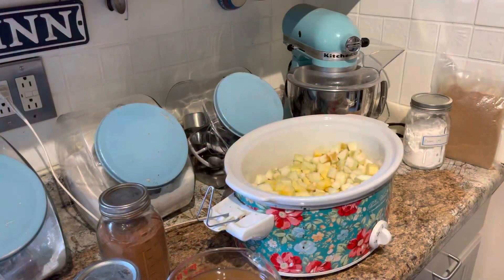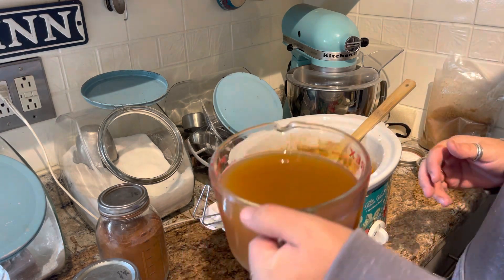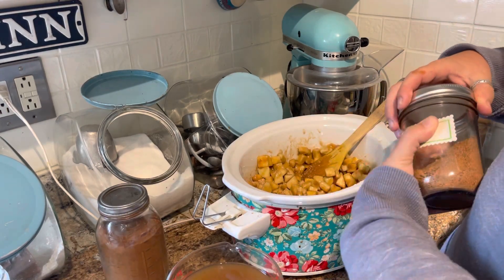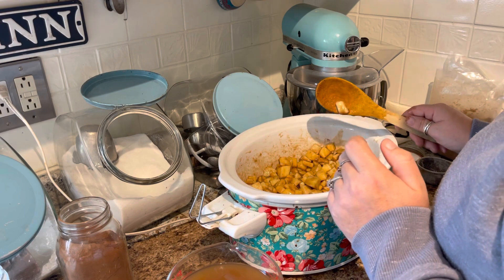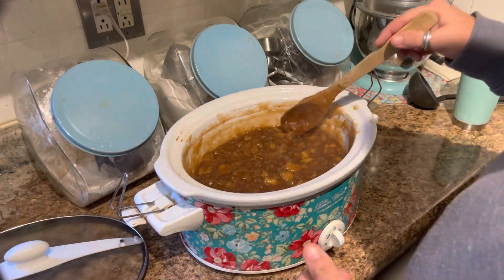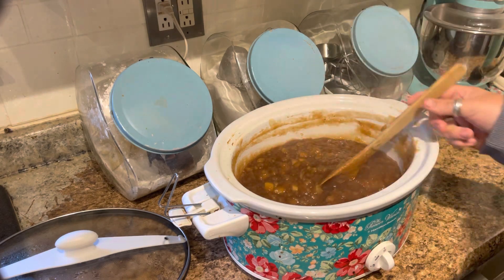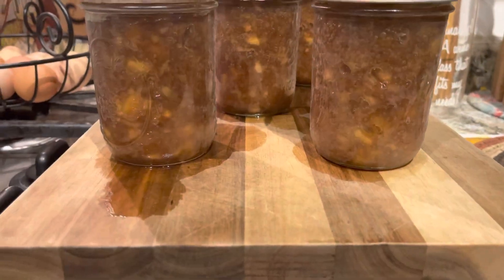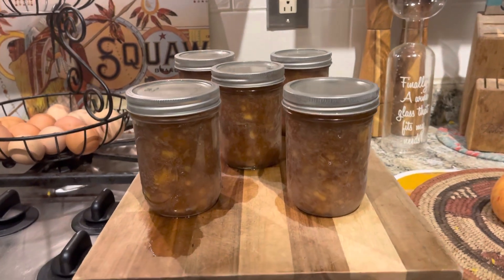APPLE PIE JAM